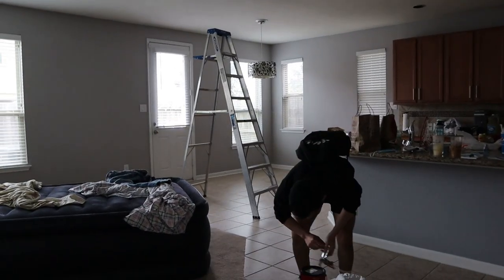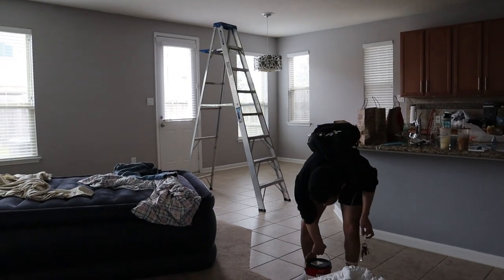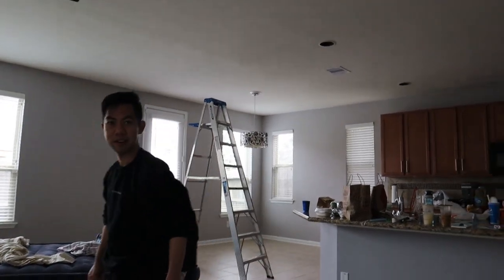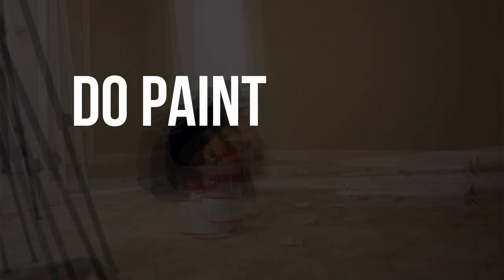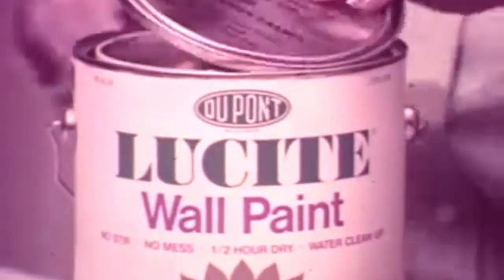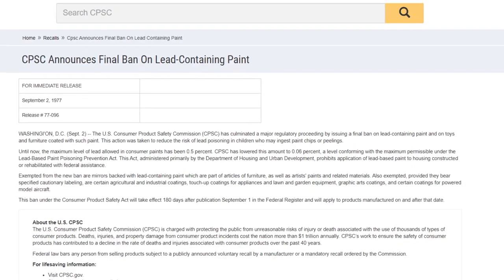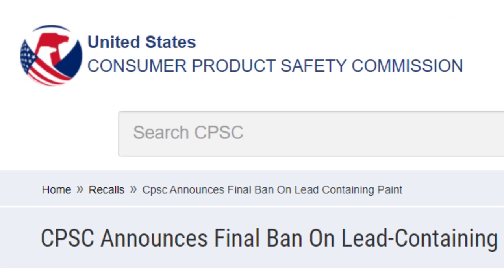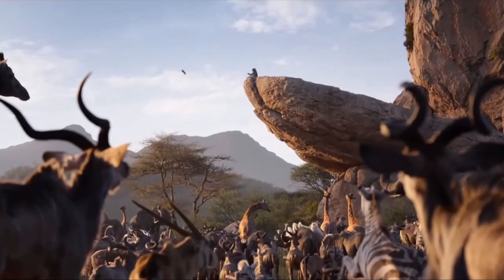painting my cousin's house